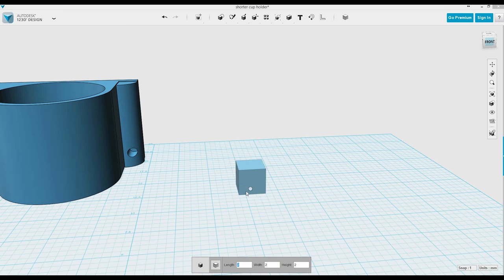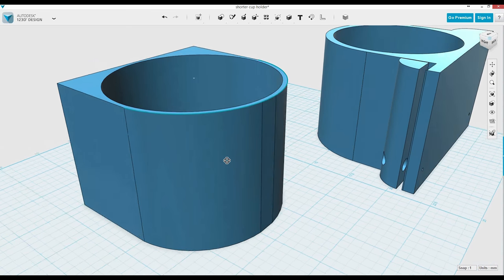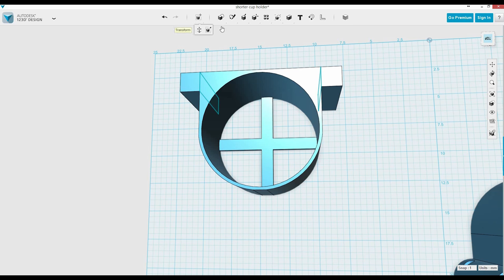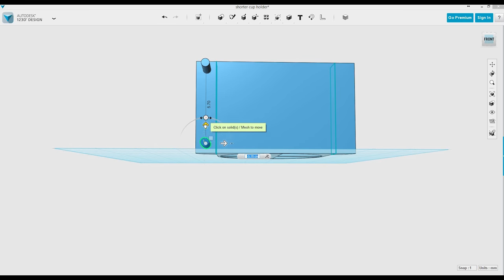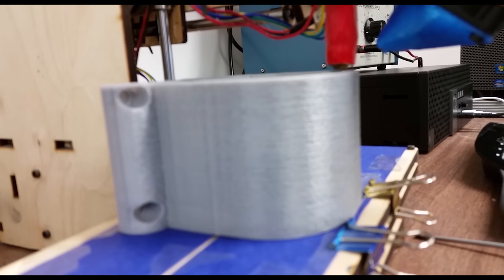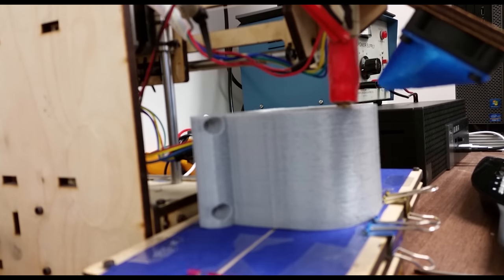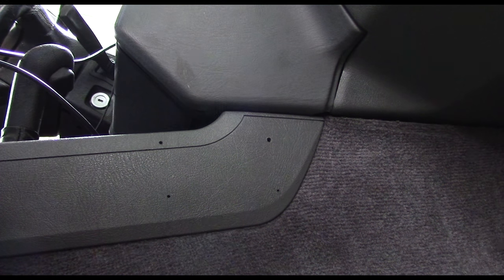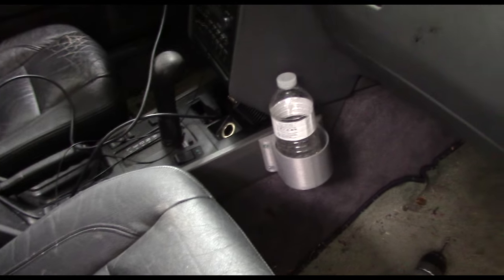3D Design and printing cup holder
Shirts available now on our website! Check them out!